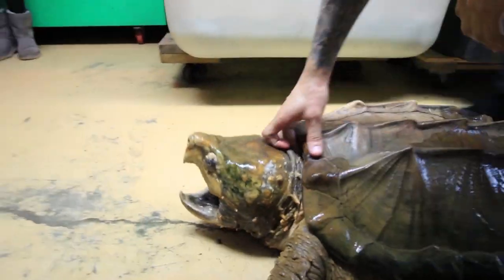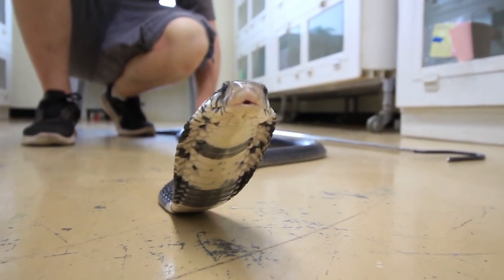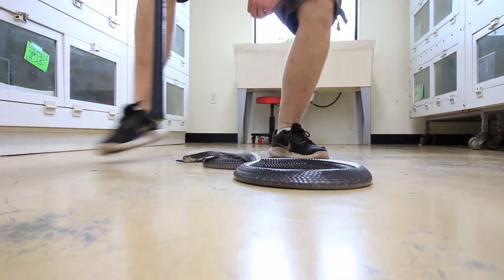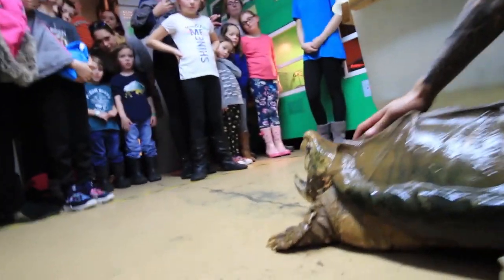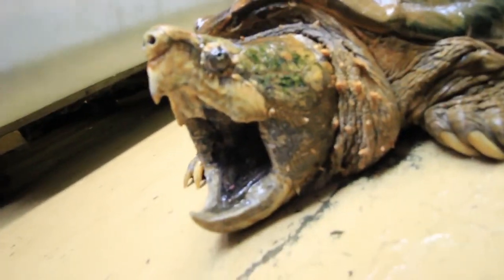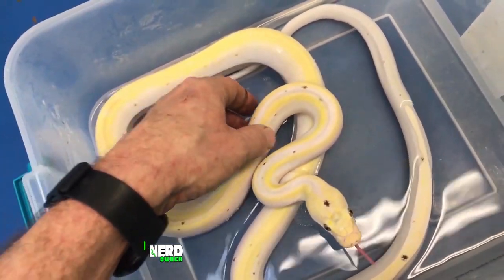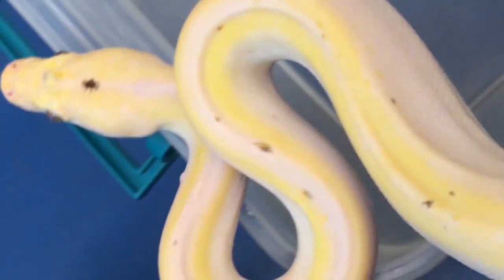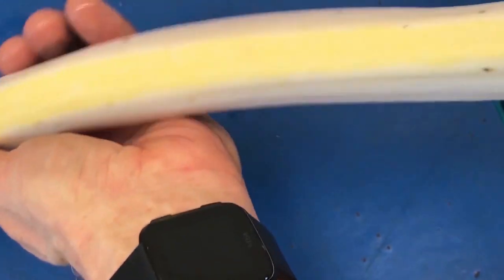MY GIANT ALLIGATOR SNAPPER - BUBBA